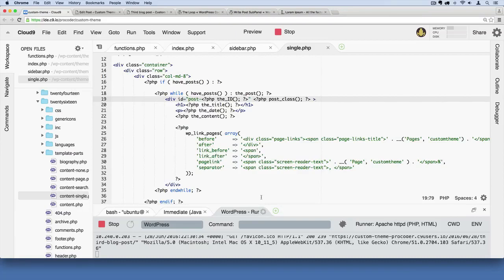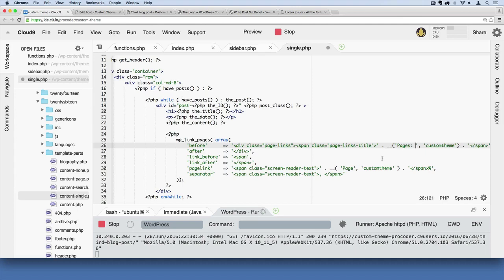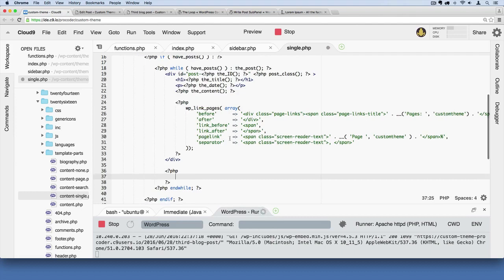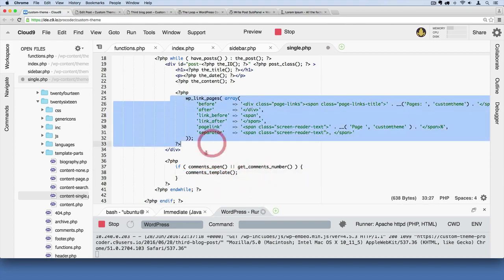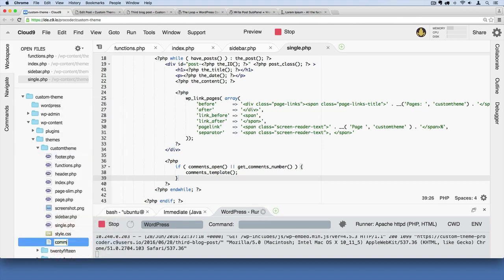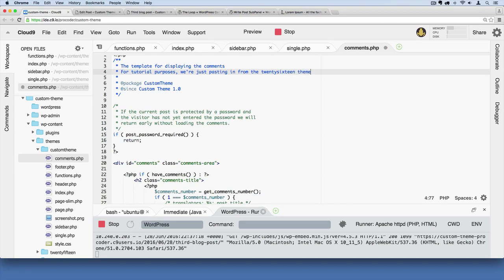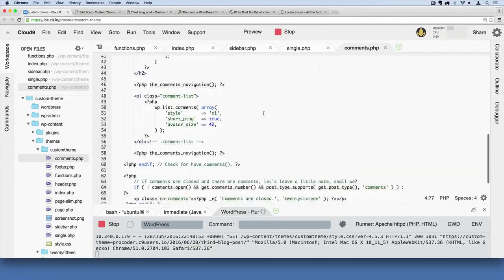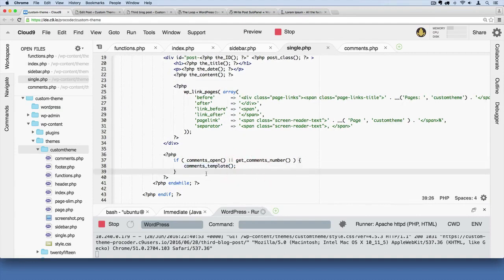WordPress Theme Development Part 49